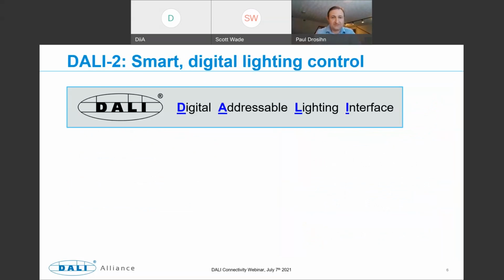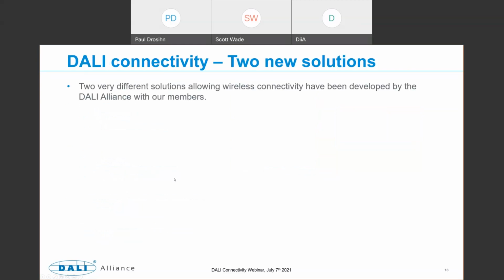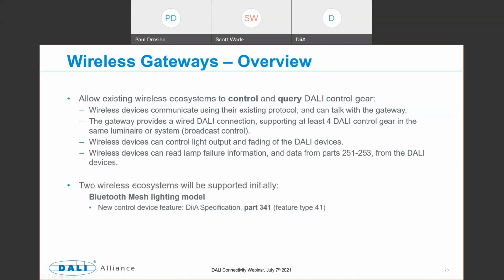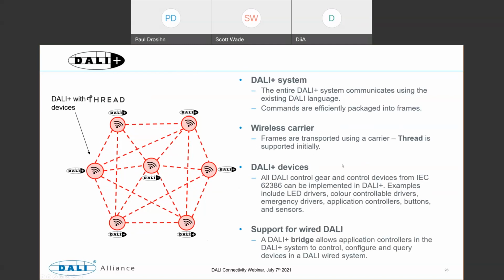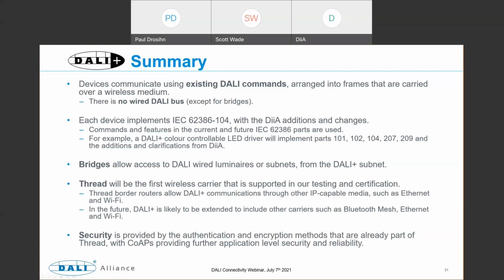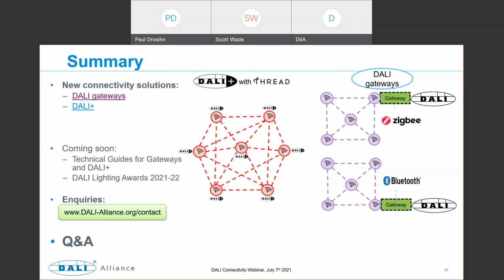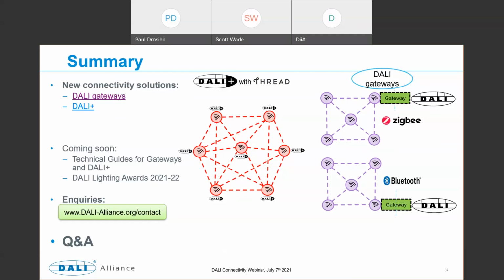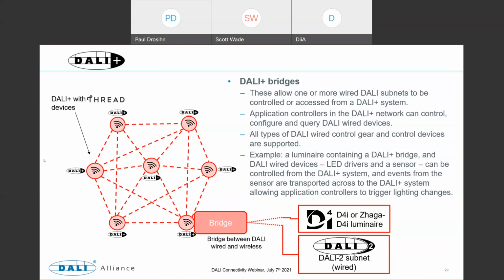DALI Connectivity webinar 7 July 2021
Our webinar is entitled "DALI and Connectivity: Choice and flexibility with DALI+ and Wireless Gateways"